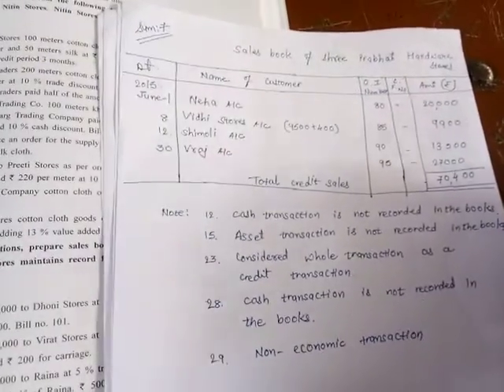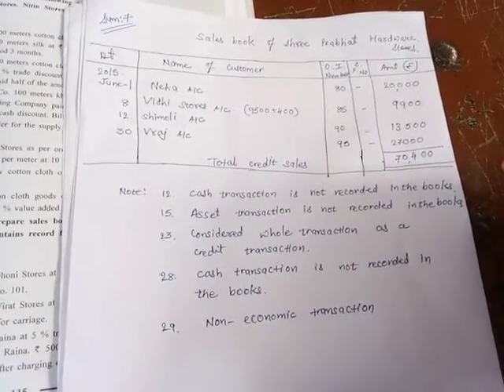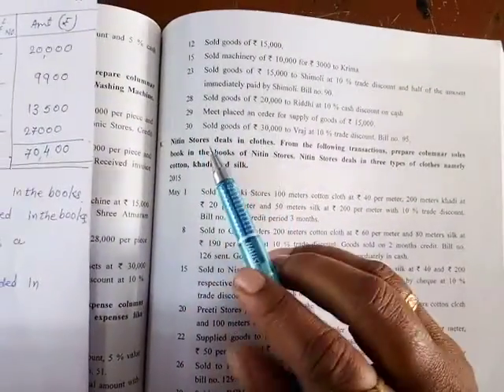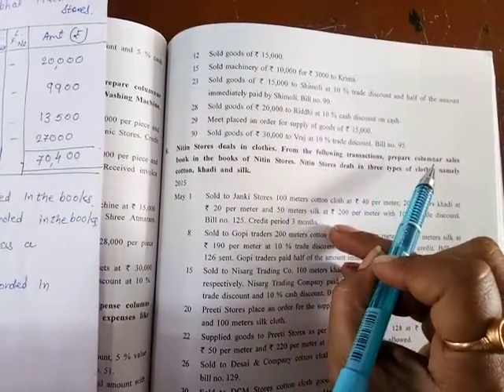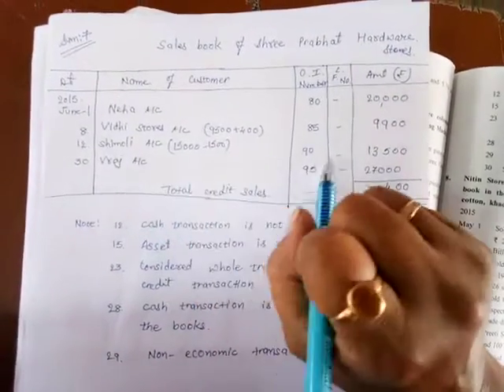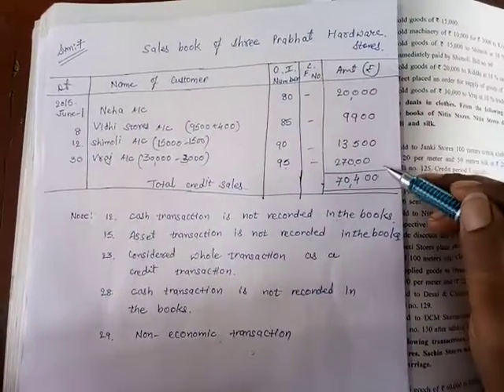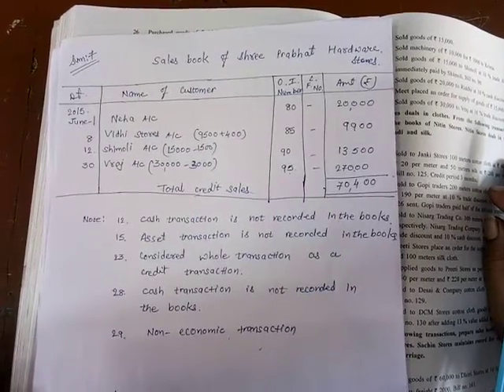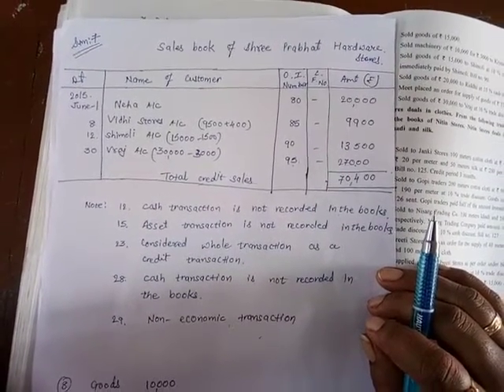account std 11 ch 6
sum 7
sales book